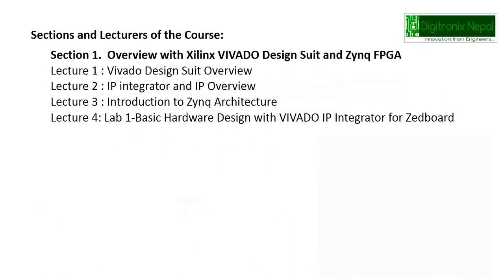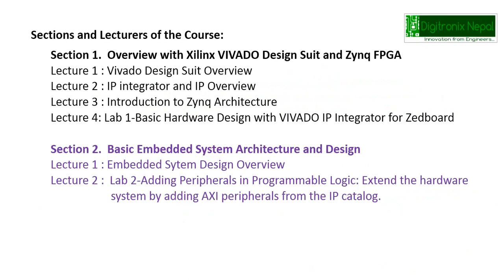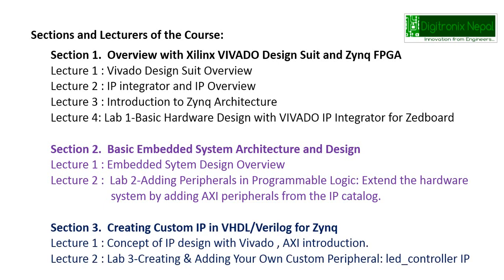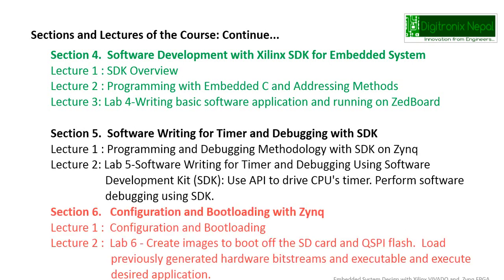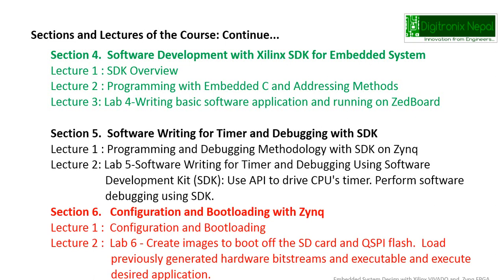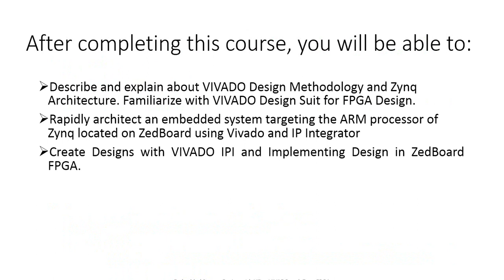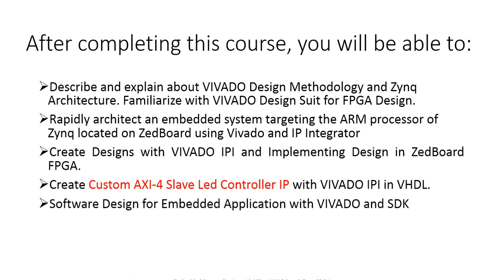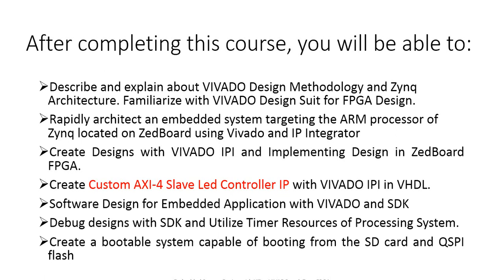Embedded System Design with Xilinx VIVADO & Zynq FPGA- Course at Udemy.com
Zynq Training at Udemy.
Take the Course at Udemy.com at $10. You might get free coupons of other course created by you after sign up.